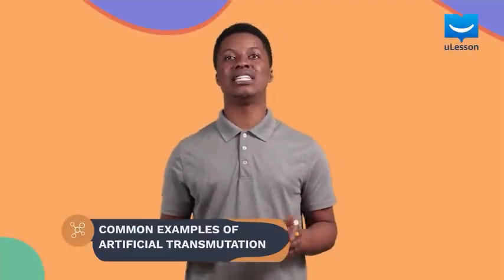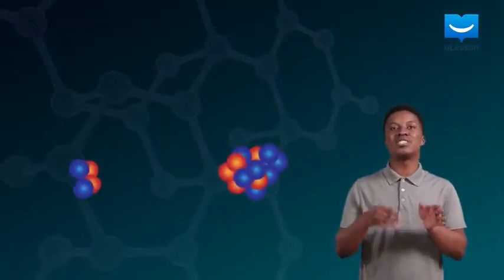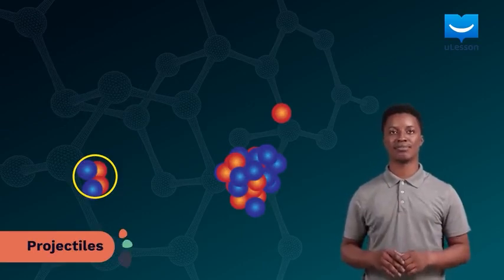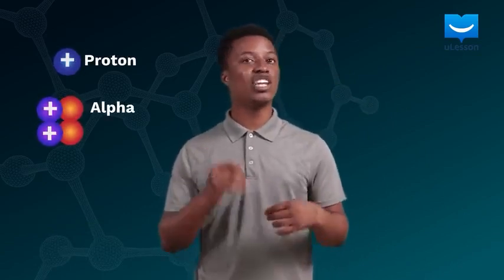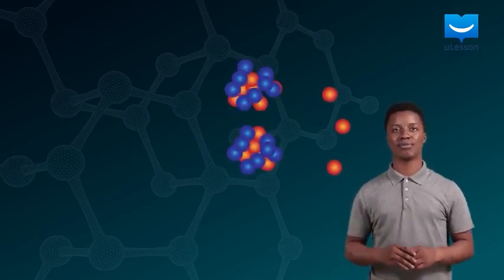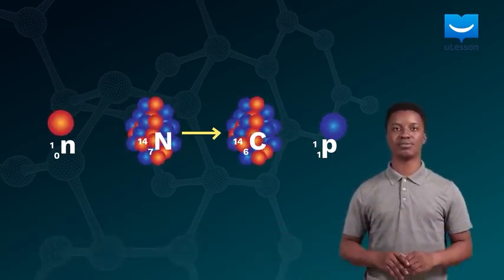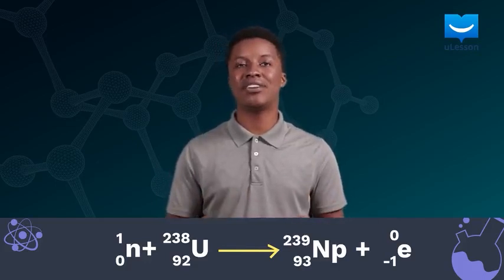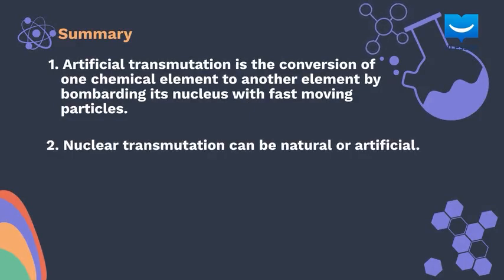Common examples of artificial transmutation